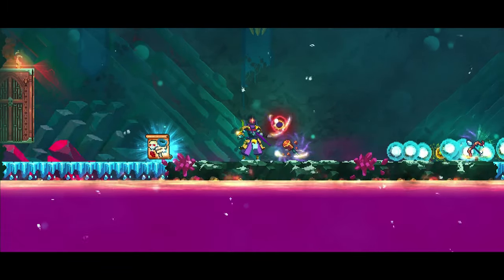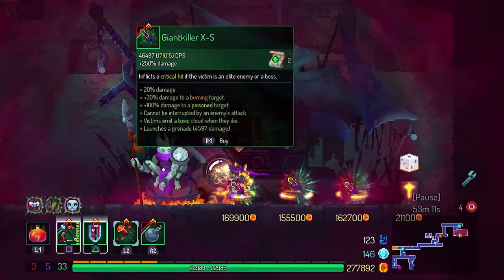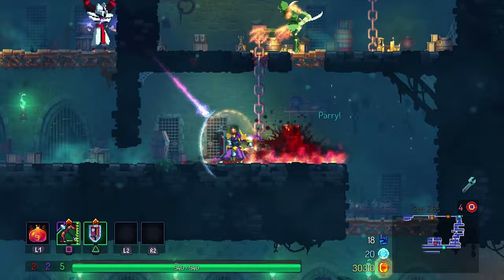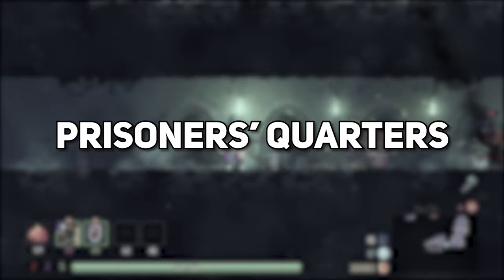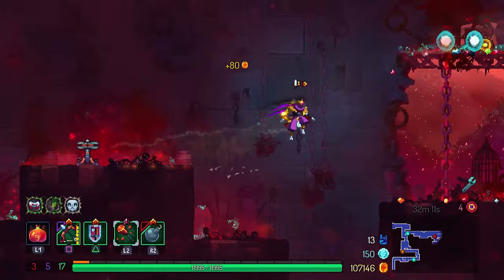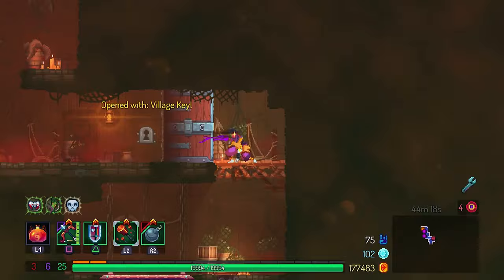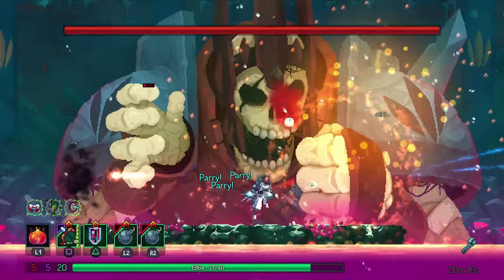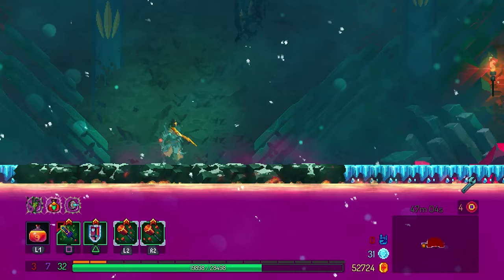Dead Cells | How to get 5th Boss Cell - FULL GUIDE (Build, Route & Giant Boss Guide)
This Full Guide is all on 4 cell difficulty (Nightmare). Here you will get to know how you can obtain the 5th boss cell from the Giant with a Build Setup, Best Route to go through to reach the Giant & a Boss Guide for beating the Giant.

★ Build ★ (0:45)

▸ Giantkiller: blueprint is dropped by the Giant.

▸ Marksman’s Bow: blueprint can be found behind the 8 minutes timed door from the Promenade of the Condemned to the Ossuary.

▸ Rampart Shield: blueprint is dropped by the Shieldbearers.

▸ Heavy Turret: blueprint is dropped by the Slashers.

▸ Powerful Grenade: blueprint is dropped by the Bombardiers.

▸ [Mutation] Necromancy: standard unlocked.

▸ [Mutation] Spite: blueprint between the Toxic Sewers transition level from the Prisoner’ Quarters.

▸ [Mutation] Emergency Triage: blueprint dropped by the Time Keeper after the 6th Kill.

▸ [Mutation] Dead Inside: standard unlocked.

▸ [Mutation] Acceptance: this requires you to get the moonflower keys on 3 boss cells to open the doors in the High Peak Castle what holds the blueprint.

★ Route ★ (4:45)

▸ Prisoner’s Quarters (10:12)
 -  2 Power Scrolls
 -  30 Flawless Kills

▸ Promenade of the Condemned (11:23)
 -  1 Power Scroll
 -  2 Dual Scrolls
 -  60 Flawless Kills

▸ Prison Depths (12:21)
 -  1 Power Scroll (locked with Gold Cells Key)
 -  1 Cursed Chest (4 Cell Door)

▸ Ossuary (13:31)
 -  3 Power Scrolls
 -  60 Flawless Kills
 -  2 Cursed Chests (2 Cell Door & 4 Cell Door)

▸ Black Bridge (14:44)
- Concierge Boss

▸ Stilt Village (15:35)
 -  3 Power Scrolls
 -  1 Dual Scroll
 -  60 Flawless Kills
 -  3 Cursed Chest (Original In level, 2 Cell Door & 4 Cell Door)

▸ Forgotten Sepulcher (16:41)
 -  5 Power Scrolls
 -  60 Flawless Kills
- 2 Cursed Chest (1 Cell Door & 3 Cell Door)

▸ Guardian’s Haven (18:51)
- Giant Boss

★ Boss Guide ★ (18:51)

▸ Moveset:
- Punch
- Energy Orbs
- Ground Pound
- Charge up Ground Pound
- Charge up Energy Orbs
- Eye Laser trap (70% Health)
- Double Ground Pound (50% Health)
- Crystal Shards (50% Health)

Developer: Motion Twin
Publisher: Motion Twin